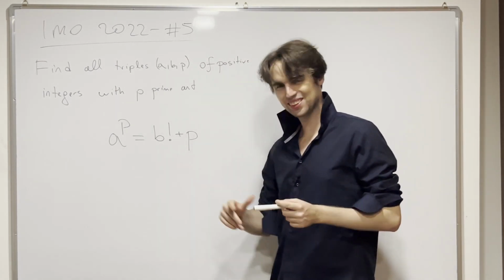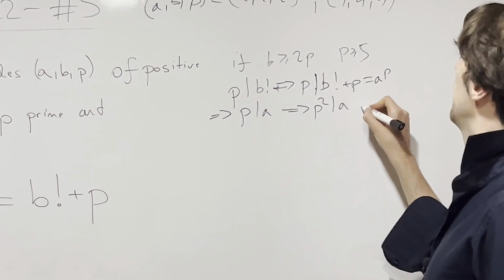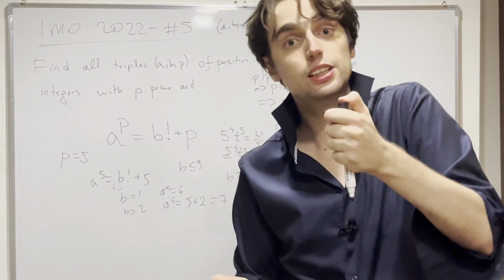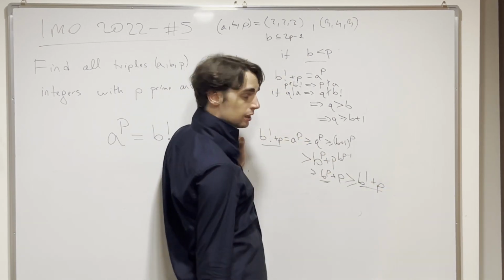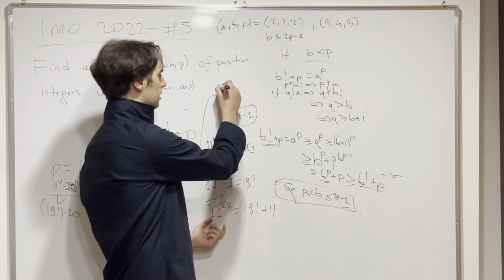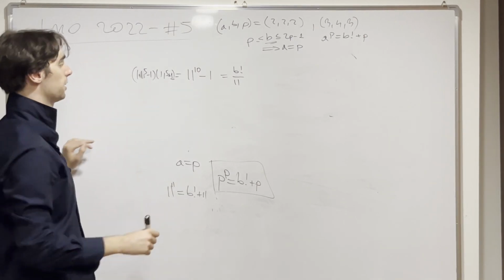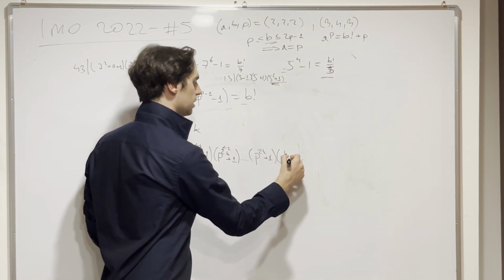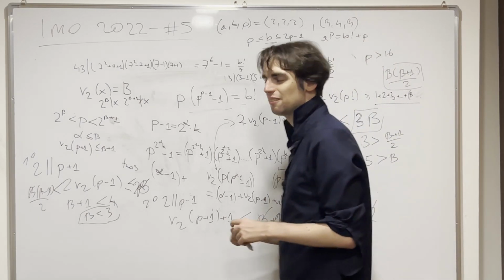IMO 2022 - P5: An actual number theory! Step by step with motivations!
This is a problem without a lot of theory needed. Someone who knows the basics from number theory and competitive math tools can solve this. It does involve some care at the same time. This turned out to be my longest video yet.

In this video I try to solve this by building up motivation from casework on small primes p. That's why the video is so long. Let me know if this length and the video was of much value to you.
Latex:
    Find all triples $(a,b,p)$ of positive integers with $p$ prime and$$a^p=b!+p$$

TIMESTAMPS:
00:00 Intro 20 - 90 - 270
01:20 Initial thoughts
02:10 Playing around
03:20 Playing: p=2
07:00 Playing: p=3
09:55 Generalizing an idea
11:20 Write stuff down!
12:20 Looking for new ideas: PLAY!
13:00 Playing: p=5
18:20 Coming up with an idea from p=5
19:40 Idea too complex! (for now)
20:12 Playing: p=5 again
21:30 Playing: p=11
27:24 Generalizing to all primes
29:10 Source of our ideas
30:20 Next challenge
31:38 Playing: p=11 b=19
35:30 Trying to generalize
40:30 Generalizing
46:30 Our new problem
46:55 Playing: p=11 again
51:25 Playing: p=13
53:37 Playing: p=17
54:54 Generalizing and estimating weakly
1:02:20 Better estimates and finish
1:06:00 Reflections on the problem